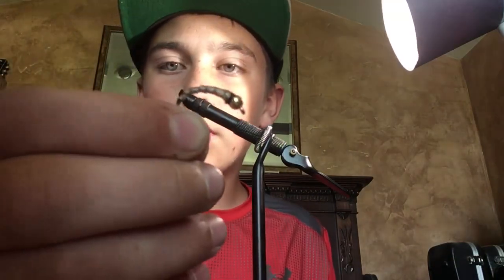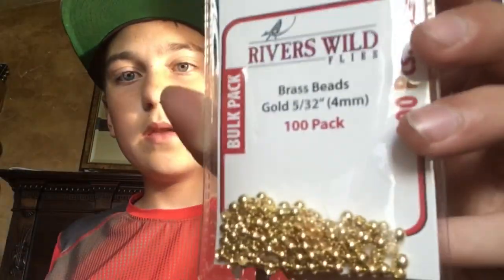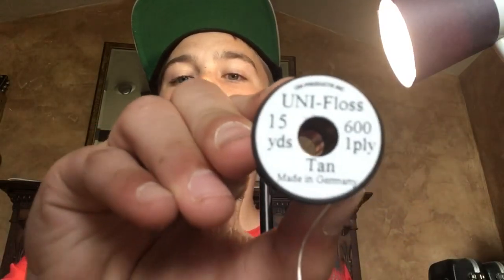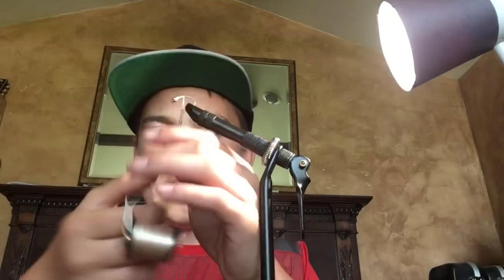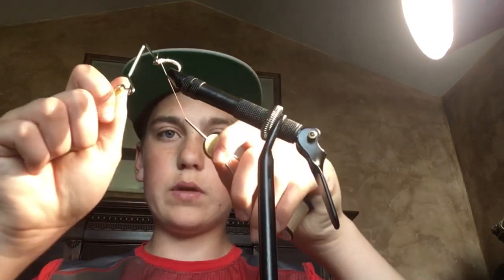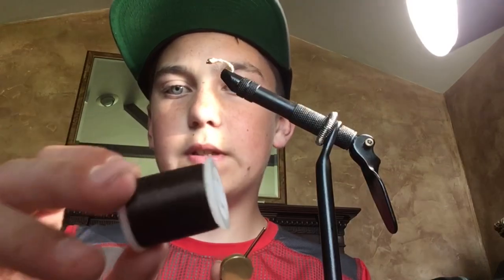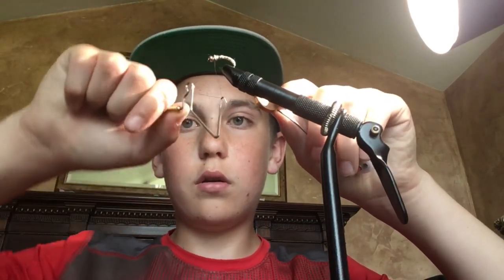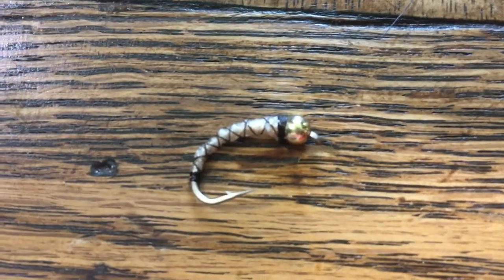Fly Tying: Larva